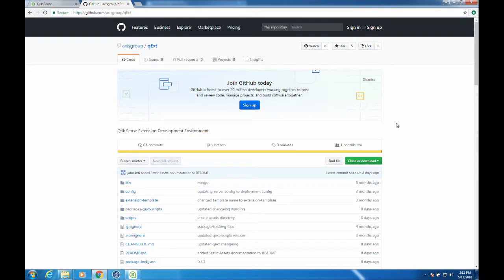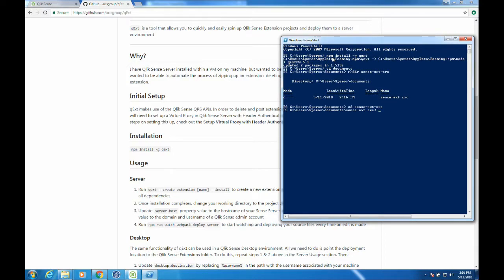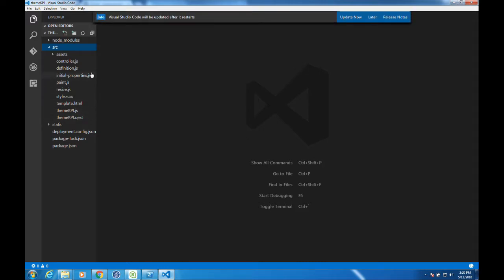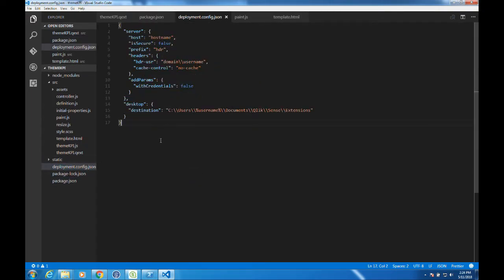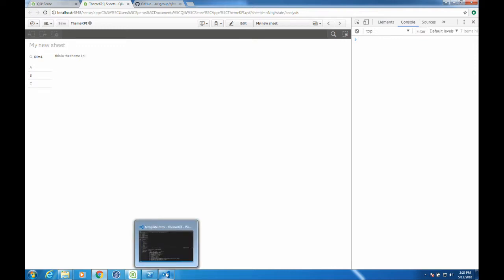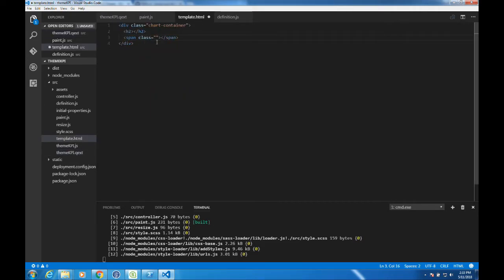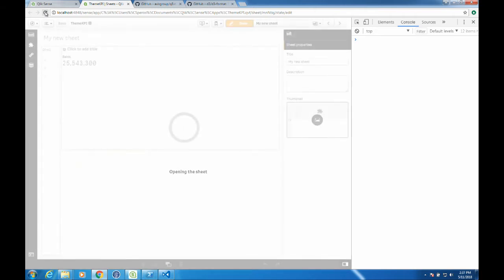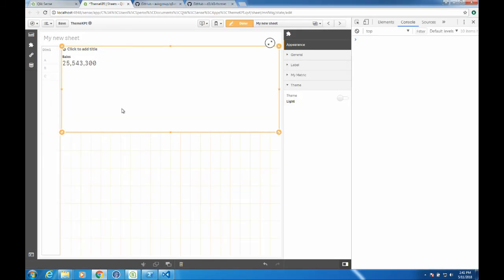Intro to qExt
qExt is a Qlik Sense extension template generator that enables developers to get up and running with a Qlik Sense extension project utilizing modern web development practices.

In this video, John Bellizzi and I walk through how to get started with the tool.